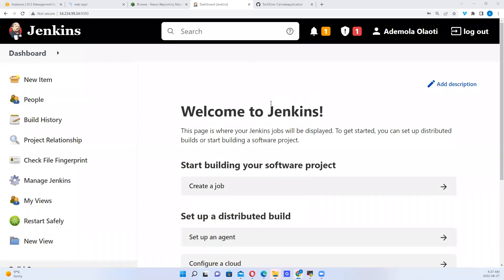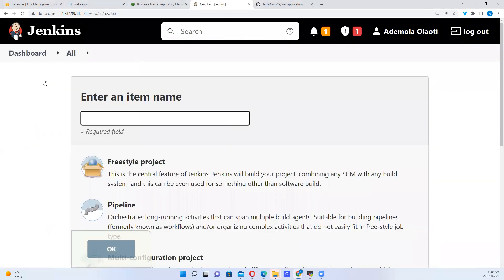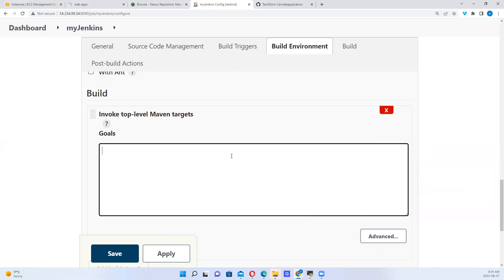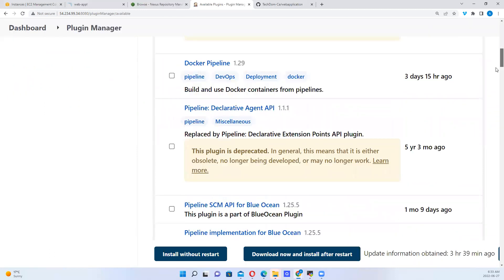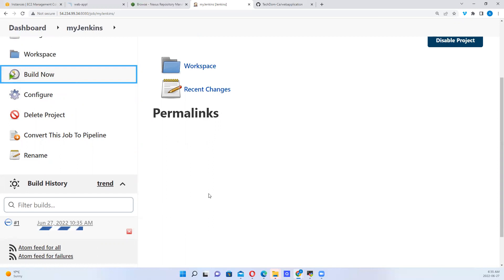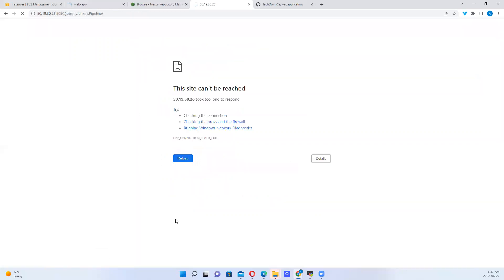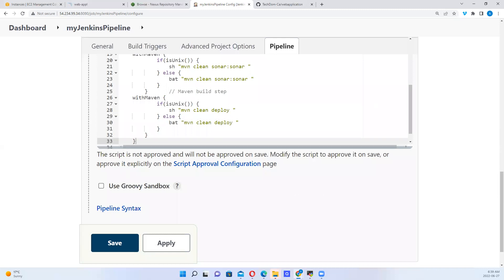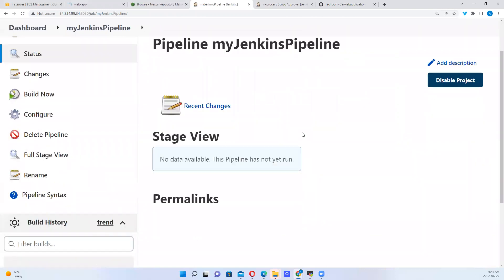Converting Freestyle to Pipeline [Jenkins Demystified]